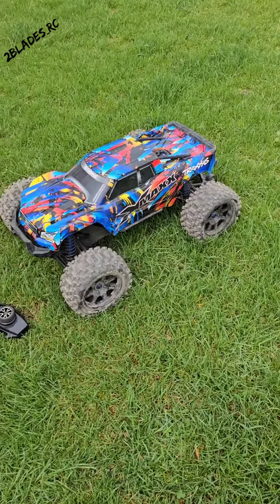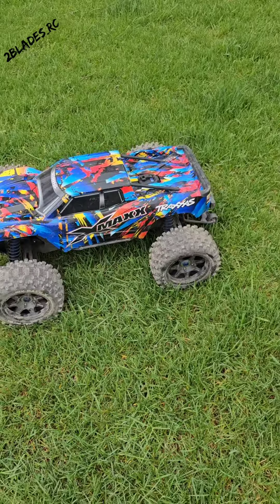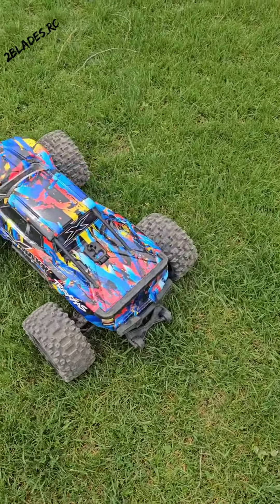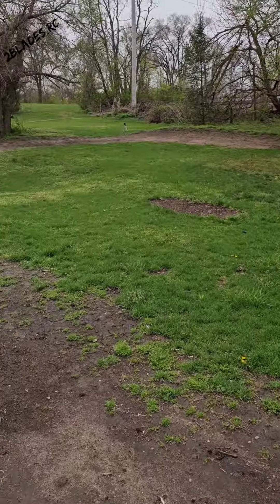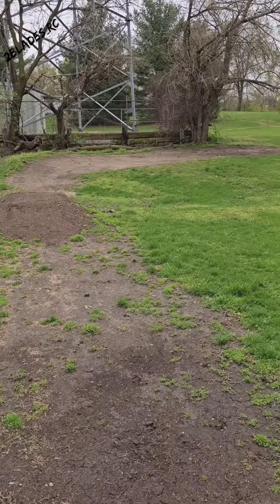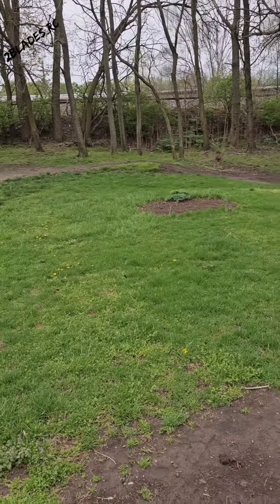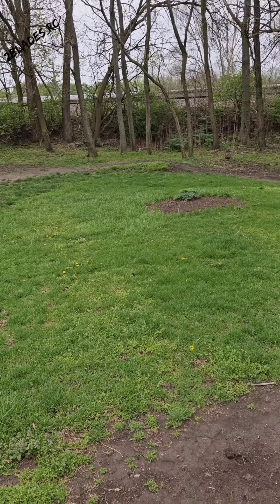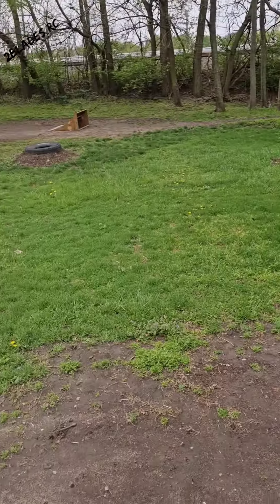East Tactics April slide and glide entry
East Tactics slide and glide challenge. .I lost some footage trying iPhone to android thanks apple but this is what I got lol we will see . .  I had a blast